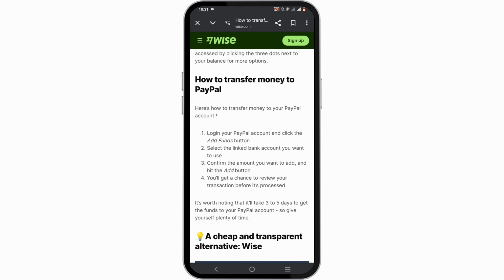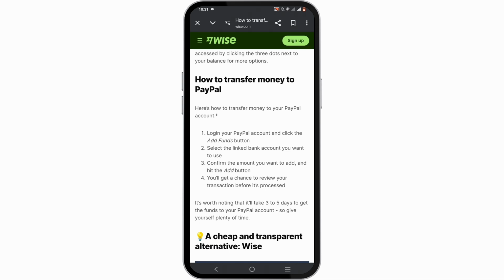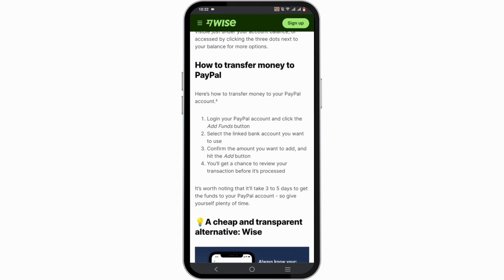How to Send Money From Wise to PayPal Account in 2024 (Explained)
How to Send Money From Wise to PayPal Account in 2024 (Explained)! Want to transfer funds from your Wise account to your PayPal account? This video will guide you through the steps to send money quickly and easily. Whether you're asking, "How do I move my money from Wise to PayPal?" or need help navigating the process, this tutorial has you covered. Learn about the requirements, fees, and the best methods for completing your transfer. Watch now to see how you can send money from Wise to your PayPal account today!

Timestamps:

00:00 How to Send Money From Wise to PayPal Account
00:10 Step-by-Step Process for Transferring Funds